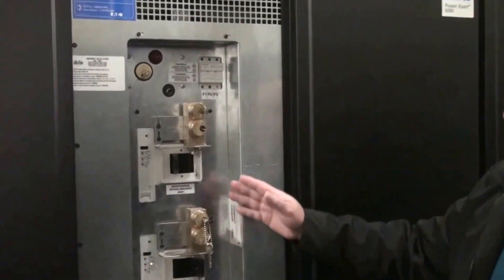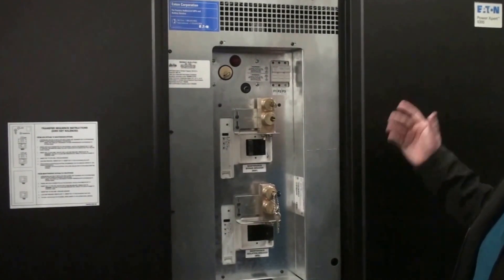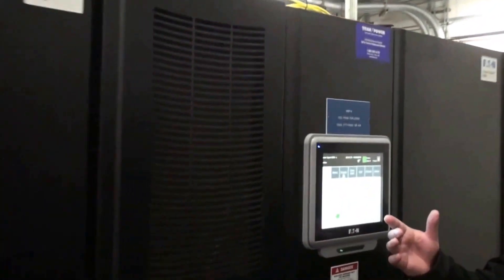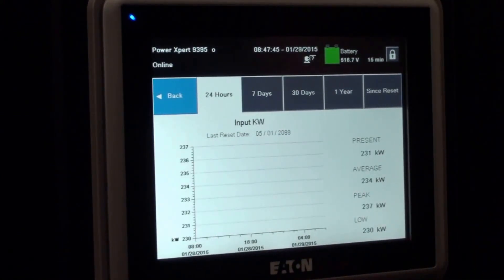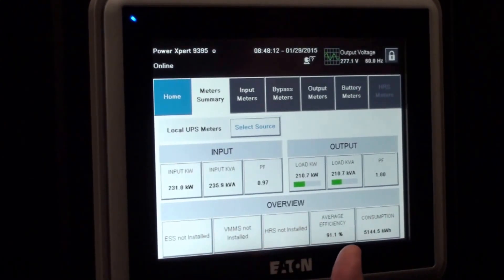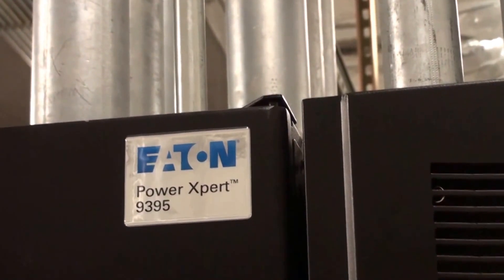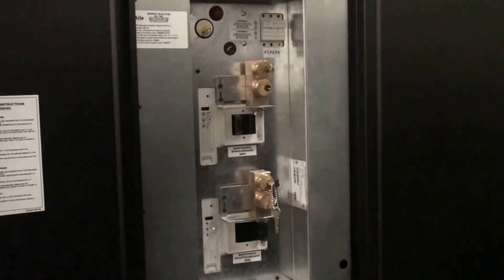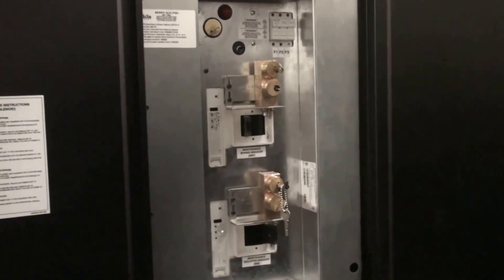ASU - UPS system training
UPS system training for Arizona State University. How to put a UPS (uninterruptible power supply) in static byass mode for maintenance. Features UPS system at ASU building ISTB-1.